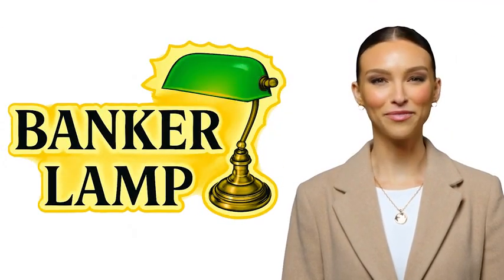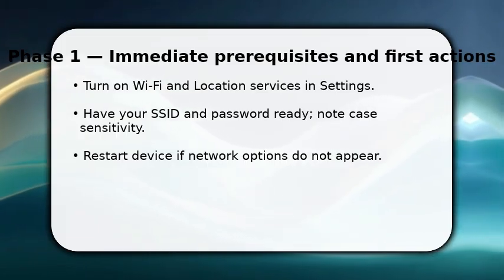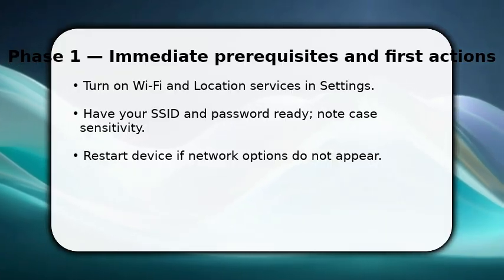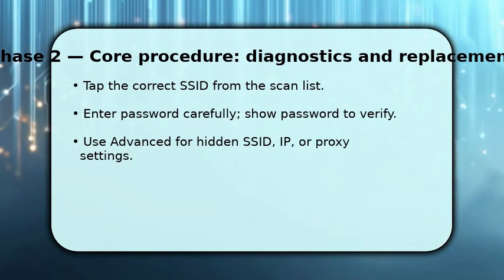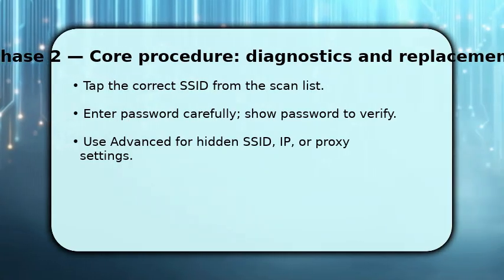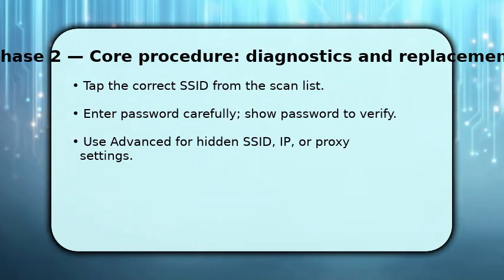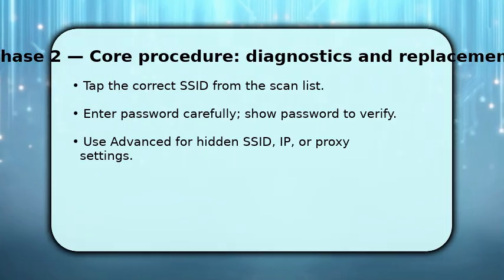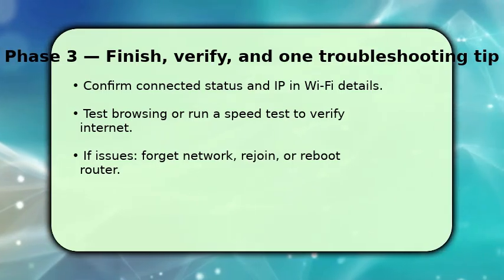How to Connect Wi-fi Vivo - Step by Step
How to Connect Wi-fi Vivo - Step by Step | 🔒 Surfshark VPN Deal — Stay private and secure. $1.99/mo + 3 Months Free ▸

Learn the easy steps to connect your Vivo smartphone to Wi-Fi with our comprehensive guide. From selecting networks, entering passwords, and troubleshooting common issues like connection drops or slow speeds.

connect wi-fi vivo, vivo phone connectivity, wireless network setup Vivo, Vivo Wi-Fi guide, how to join internet on Vivo, Wi-Fi troubleshooting for Vivo users, connecting smartphone WLAN